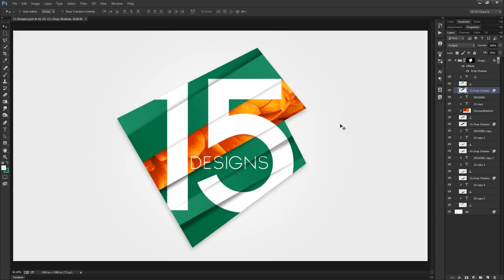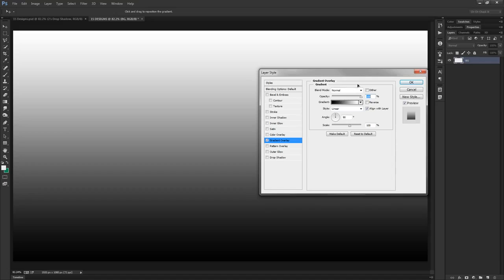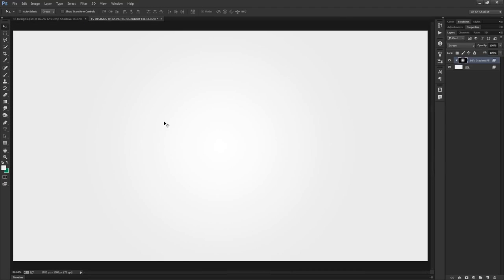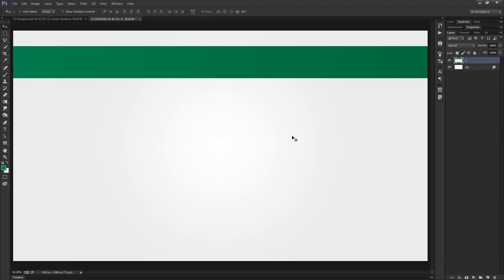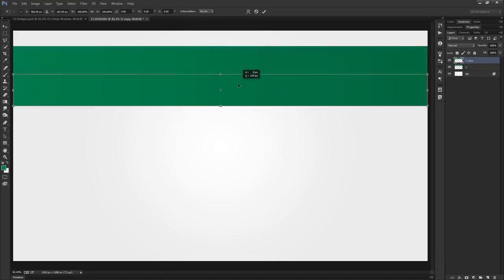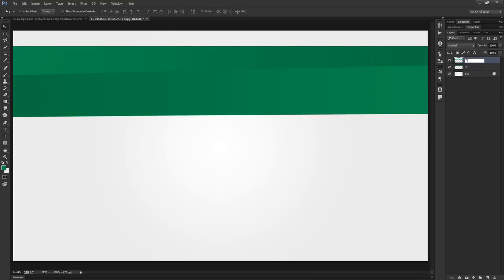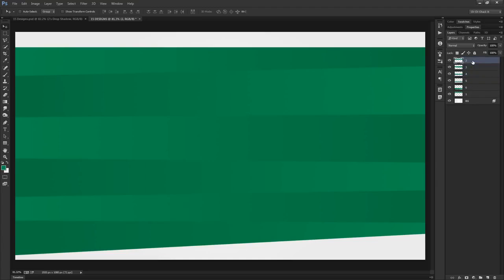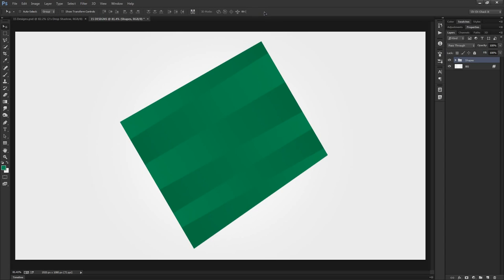15 Designs _ Logo Concept _ Photoshop Tutorial_rp matharu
Hi

About this video- Logo Concept